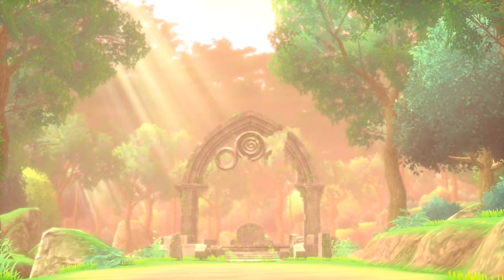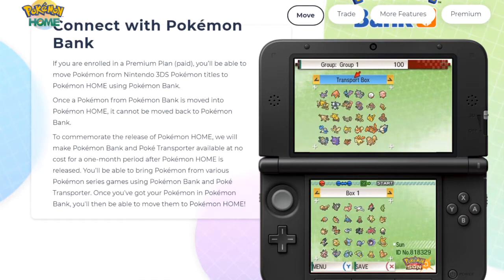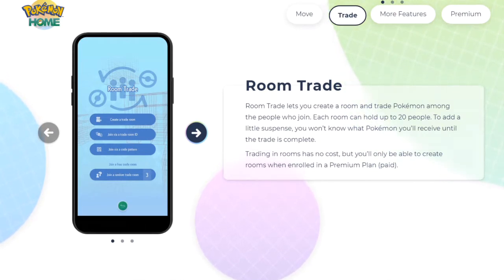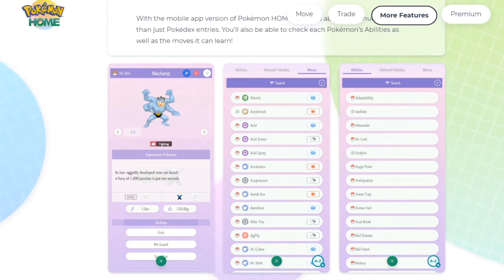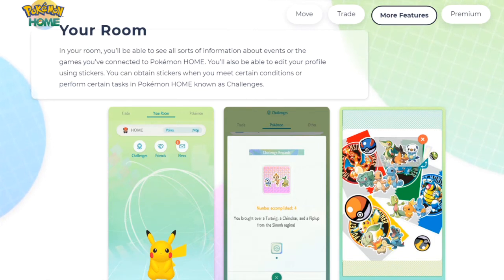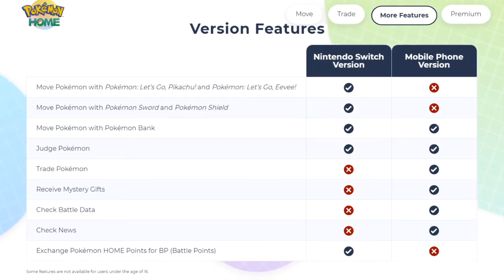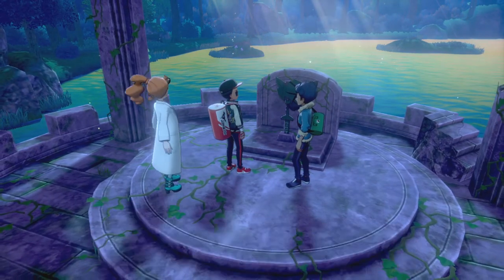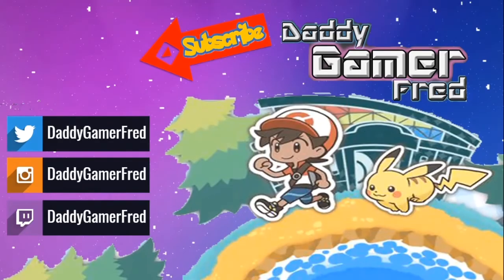Pokemon Home Price $$$ / Features / National Pokédex / Gifts / Judge Pokémon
Nintendo Switch Friend Code : SW- 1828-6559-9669
PSN : DaddyGamerFred
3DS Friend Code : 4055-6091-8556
Pokèmon G0 Trainer Code : 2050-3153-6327